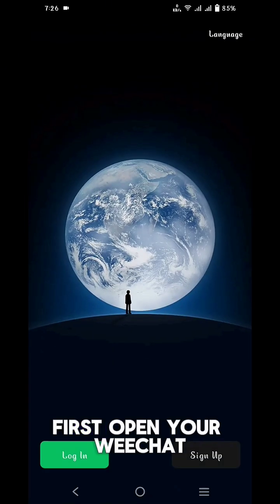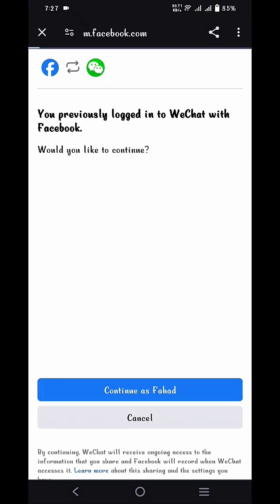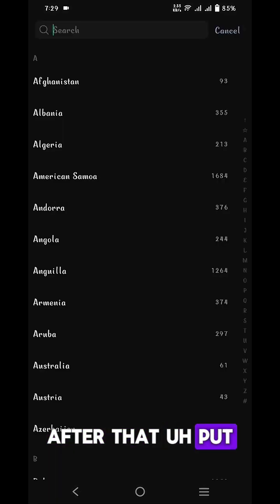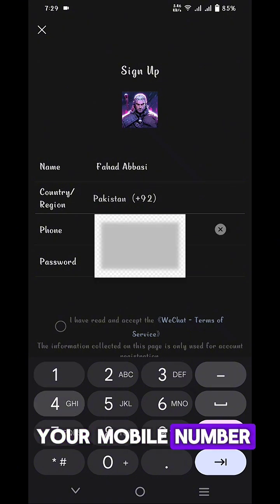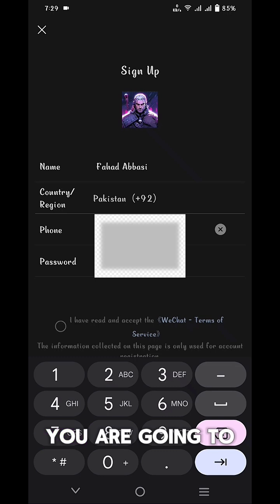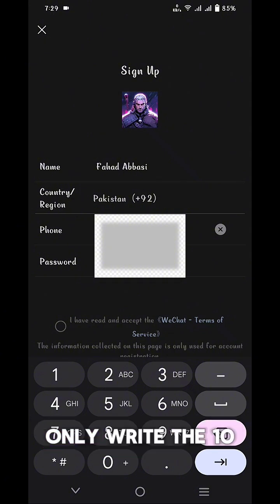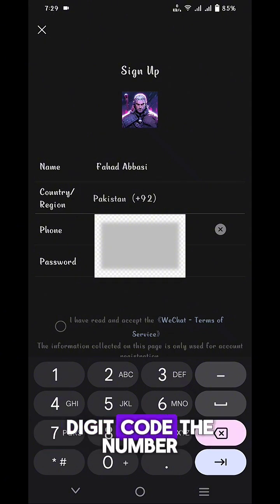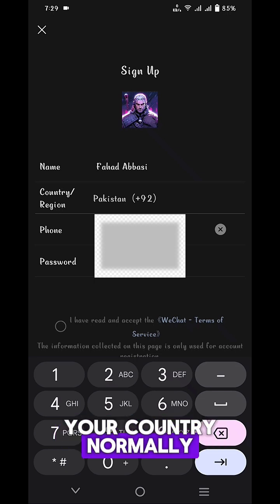How to Solve unusual Network in Weechat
Like if you like to give someone like so someone get likes to get more likes. This channel contains super awesome content. that is only for supper awesome people... So make sure to subscribe.